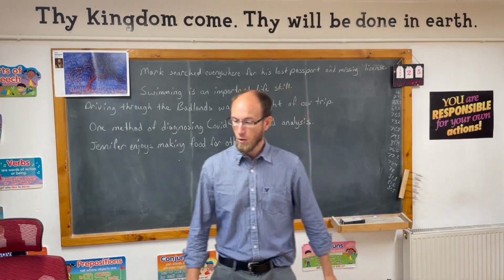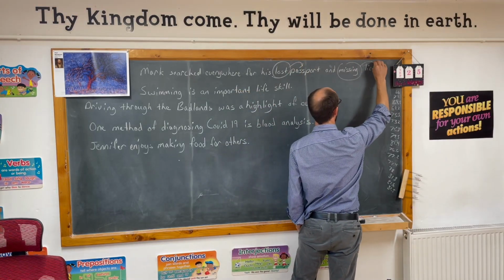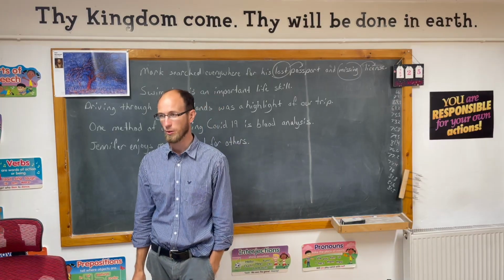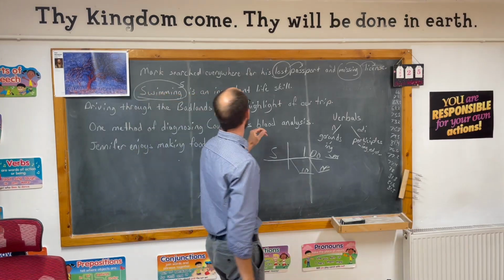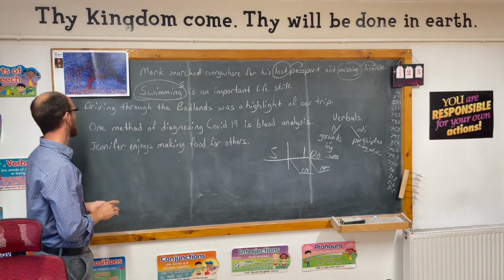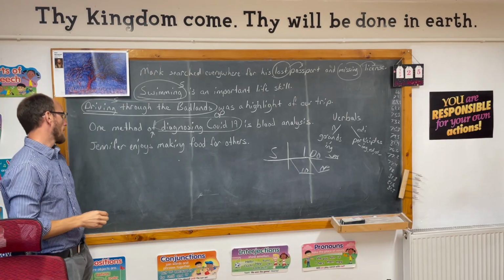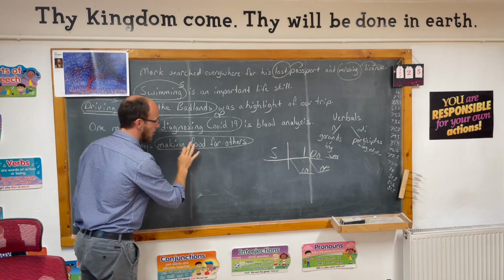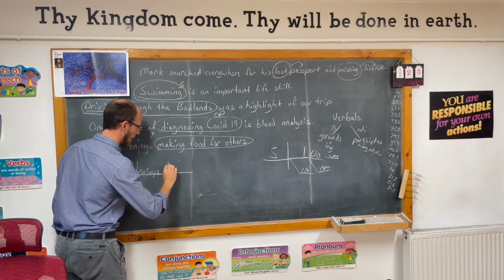CLE Language Arts 802, Lesson 4: Gerunds and Gerund Phrases